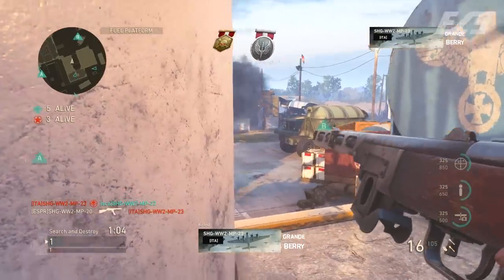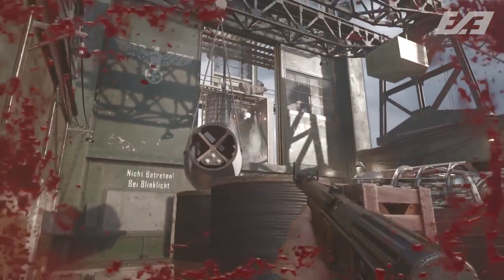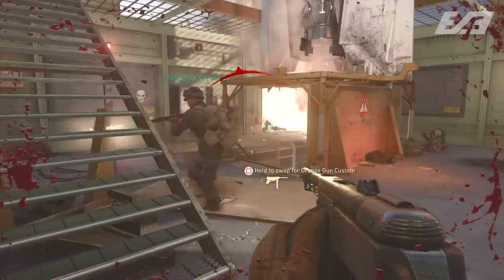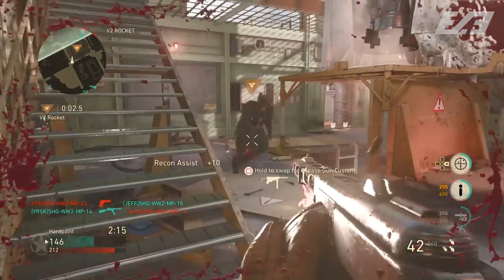DO NOT PRESS THE BUTTON! COD WW2 Brand New Map V2 Gameplay (COD WW2 DLC 2 Early Gameplay)